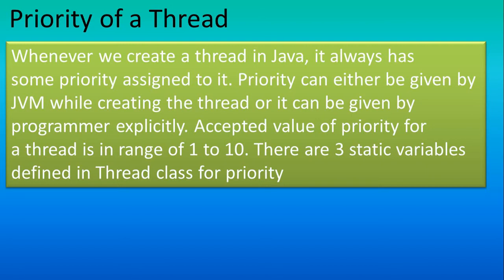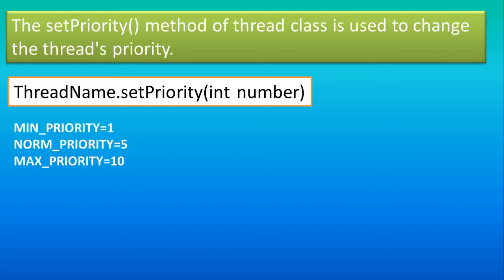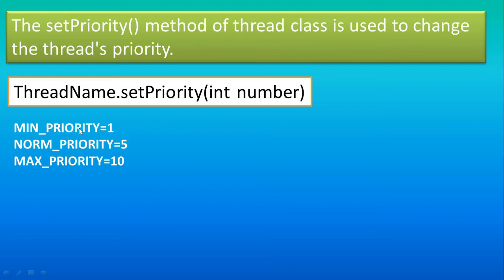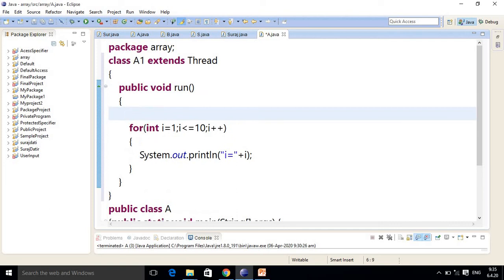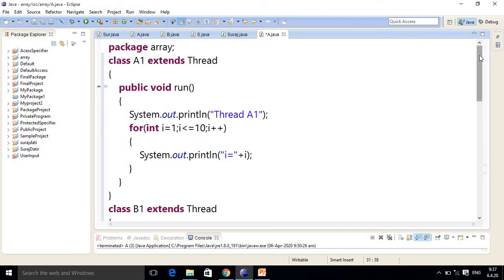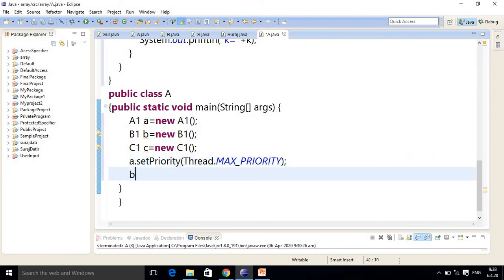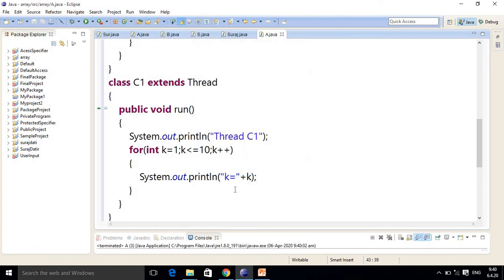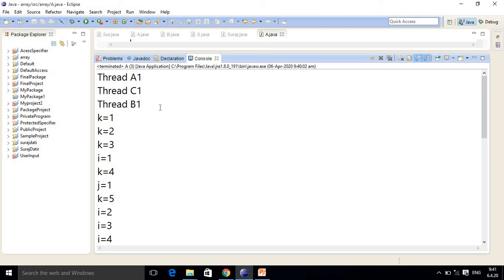Priority of a Thread in JAVA,#92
Hello friends,
See Priority of a Thread with Examples.